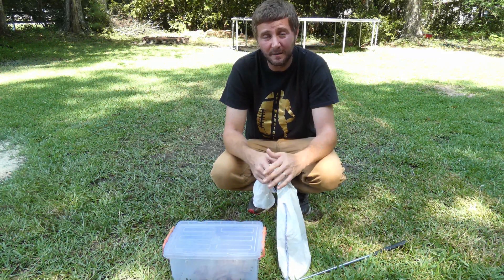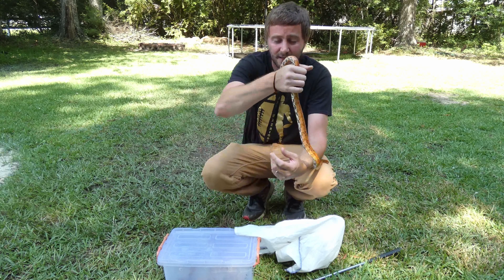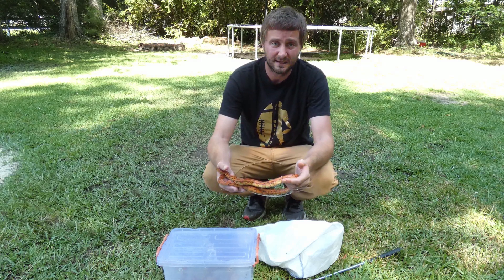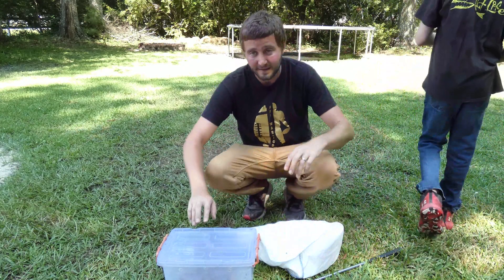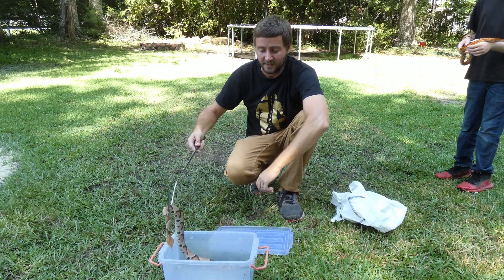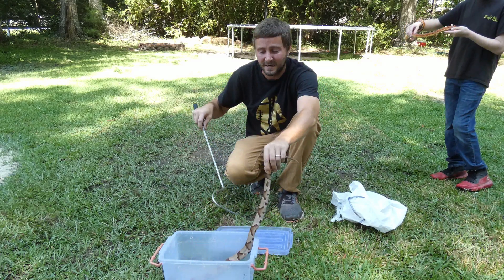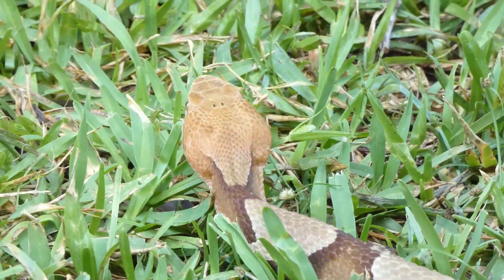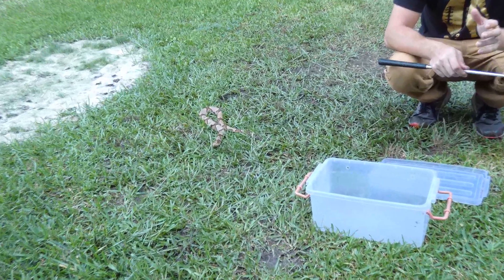Corn Snake VS Copperhead: Facts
Welcome back guys. Sorry about the hiatus, 2020 has been a hectic year. In this video we talk about Corn Snakes and Copperheads. Specifically how the get confused sometimes and some ways you can tell the difference.